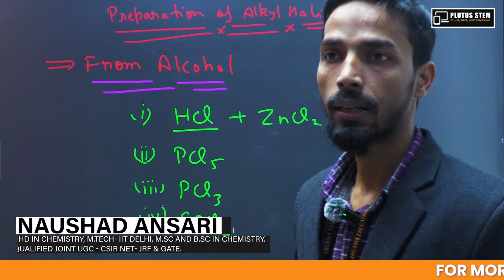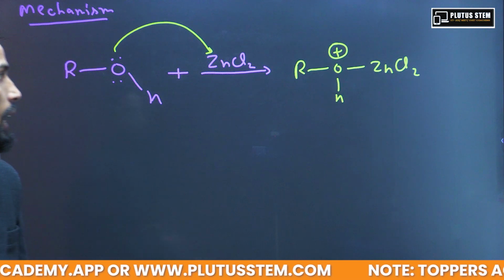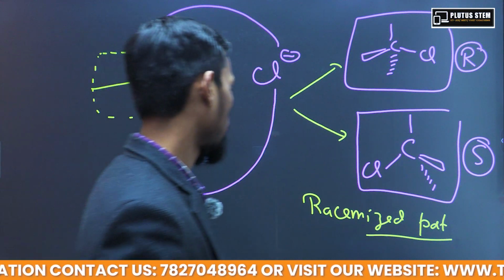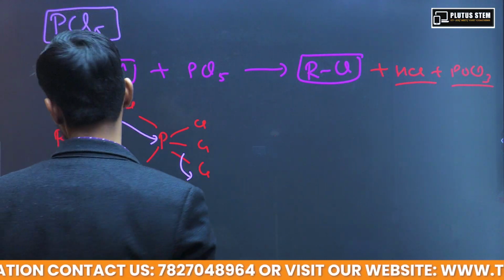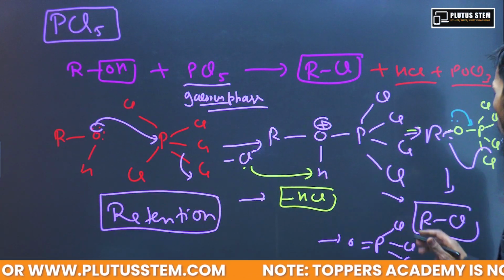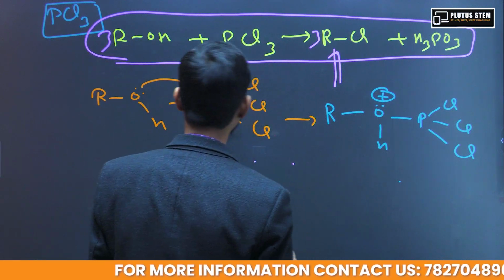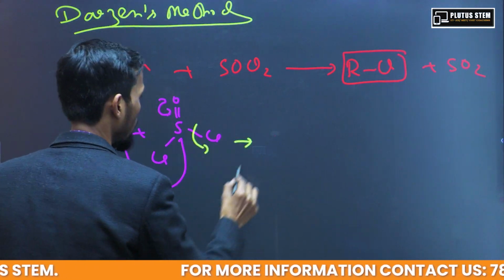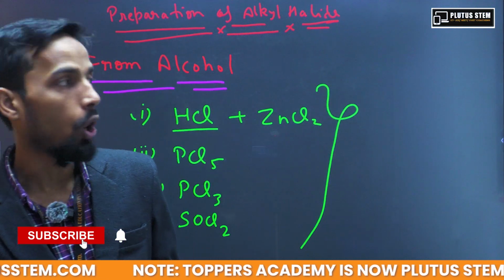PLUTUS STEM | Class 12 Chemistry - Preparation of Alkyl Halide from Alcohol | JEE/NEET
Welcome to PLUTUS STEM! In this video, Naushad Ansari (PhD in Chemistry, M.Tech - IIT Delhi, M.Sc and B.Sc in Chemistry, Qualified Joint UGC – CSIR NET- JRF & GATE) explains the Preparation of Alkyl Halides from Alcohols, an essential topic for Class 12 Chemistry, JEE, and NEET. Learn about HCl + ZnCl2, PCl5, PCl3, and SOCl2 methods, their mechanisms, stereochemistry, and applications. Understand the Lucas Reagent Test and free radical mechanisms in detail.